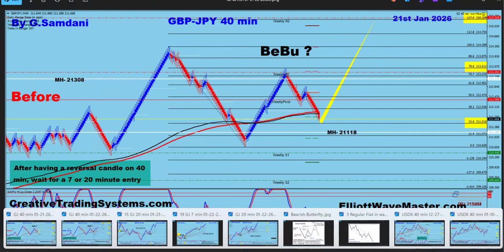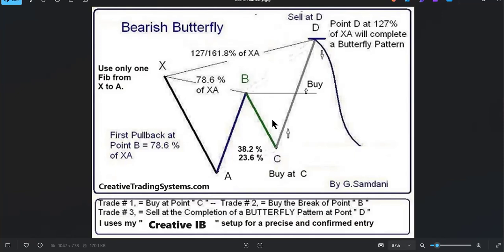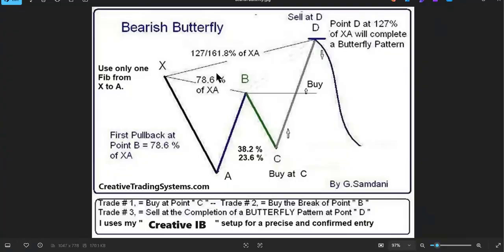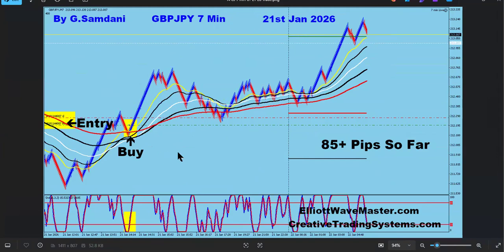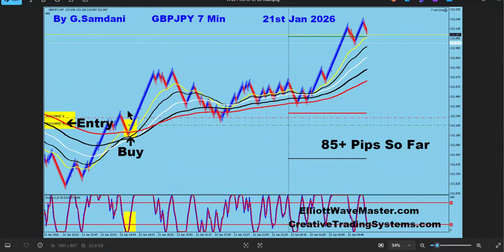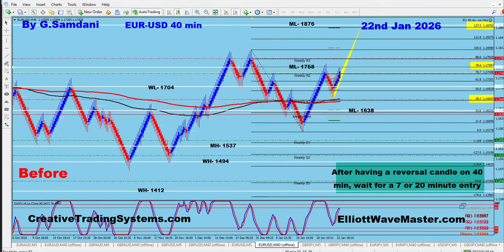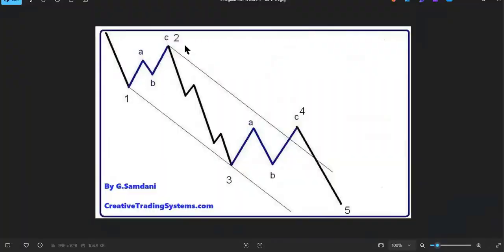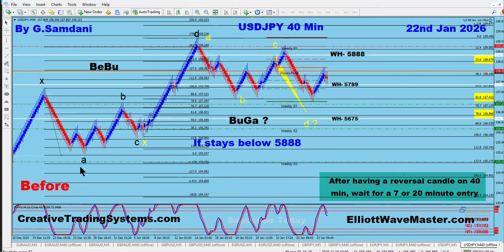How to use Fibonacci Tool Properly in Elliott Wave and Harmonic Patterns to make 500+ Pips a week